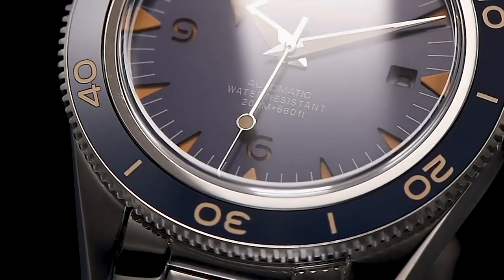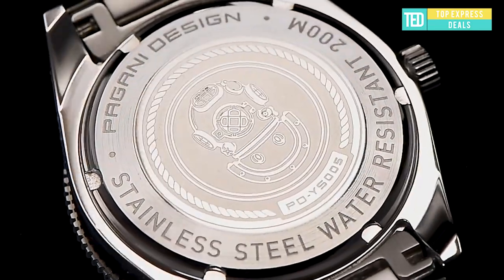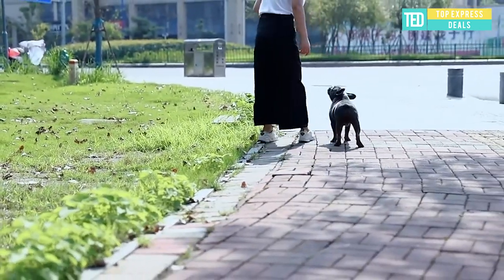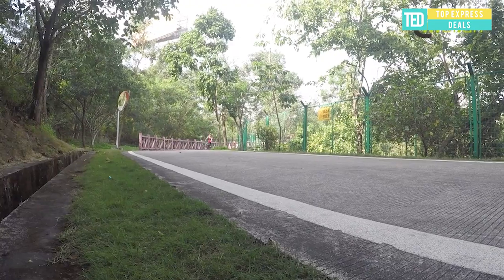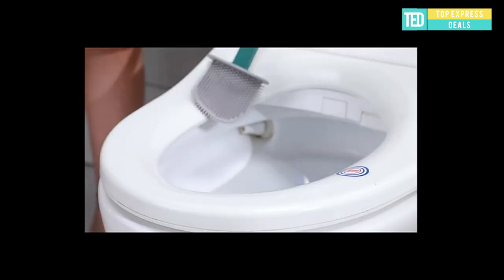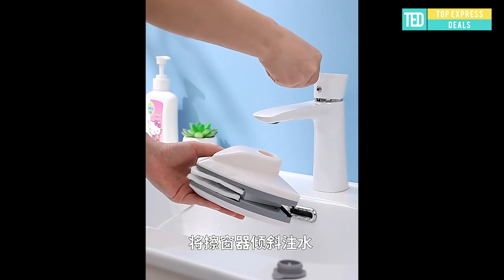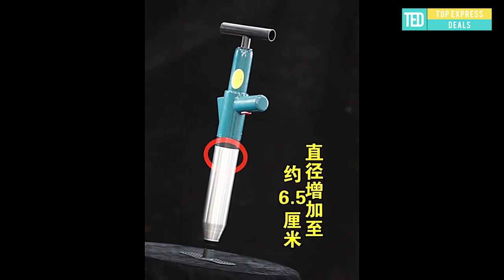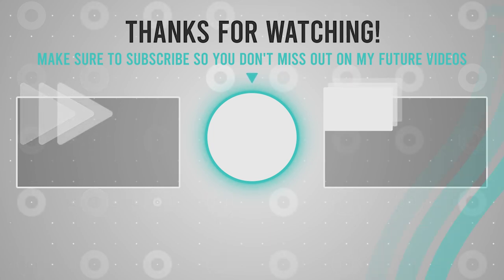Best Gadgets Aliexpress 2021 | 12 New Gadgets from Aliexpress 2021 | Best Cool Gadgets - Tech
IN this video iv shared Best Gadgets Aliexpress 2021 | 12 New Gadgets from Aliexpress 2021 | Best Cool Gadgets - Tech

Here are some cool products like Android Watch Phone, Digital Graphic Tablet, Ergonomic Vertical Mouse, Bluetooth Speaker and many others which you can find on Aliexpress.

00:00 Intro
00:13 Luminous Globe with LED Light
01:06 Automatic Mechanical Watch
01:39 Electric Dog Training Collar
02:55 Digital Display Shower Faucet
03:52 Automatic Rotating Tea Pot
04:11 GPS Cycling Computer
05:07 Silicone Toilet Brush
06:09 Auto Open Close Umbrella
07:03 Magnetic Window Cleaning Tool
07:38 Wireless Bike Brake light
08:21 Multifunctional Drain Unblocker
08:59 Cutting Tool Set

Inspired by Home Gadgets video called Top Amazing Kitchen Gadgets of 2021😍 New Gagdets ! Smart Appliances, Tools, Utensils 🙏🏻 shorts

Inspired by Coolest Gadgets 😎 called Cool gadgets 😍 Smart Appliances 😎 Home cleaning/ Inventions for the kitchen Makeup&Beauty shorts​

Inspired by Best Buy Express video called 10 New products Aliexpress & Amazon 2021 | Cool future tech. Amazing gadgets

Inspired by Coolest Gadgets 😎 video called Cool gadgets 😍 Smart Appliances 😎 Home cleaning/ Inventions for the kitchen Makeup&Beauty shorts​